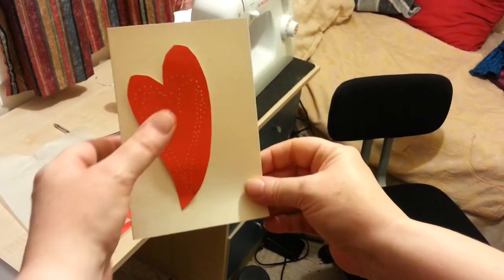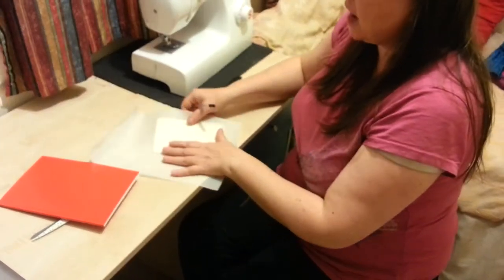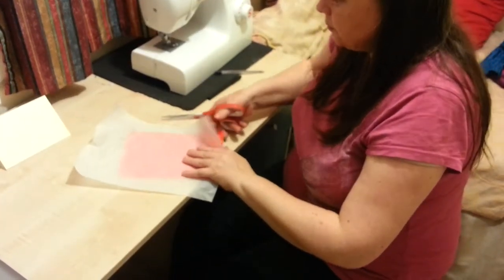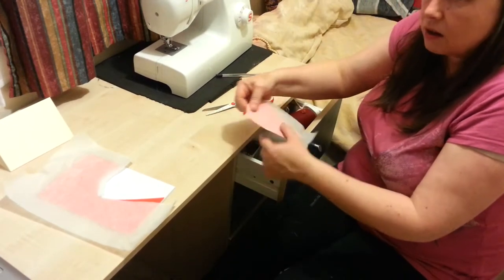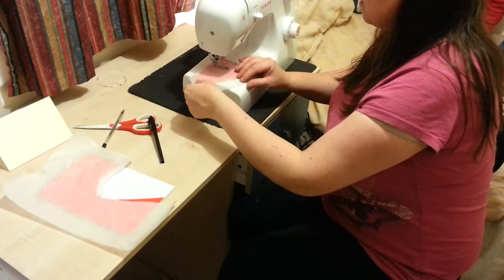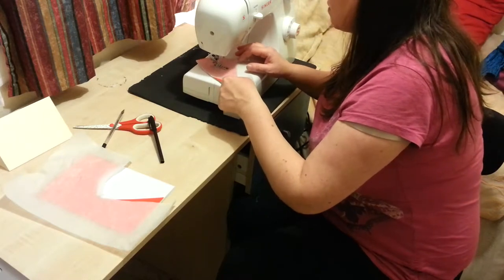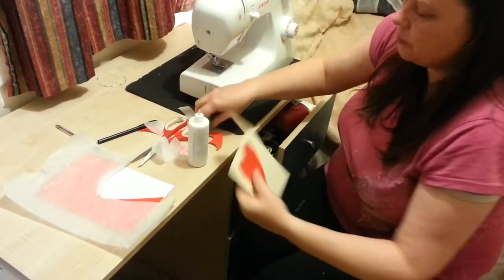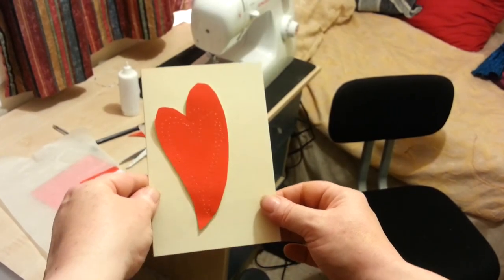Valentine card, simple and fun with a sewing machine.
Valentine card, quick